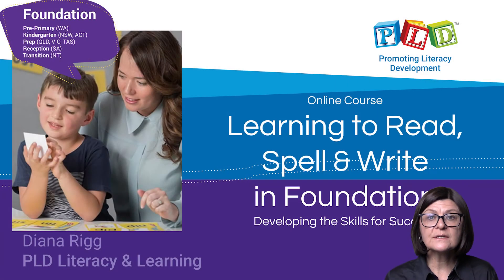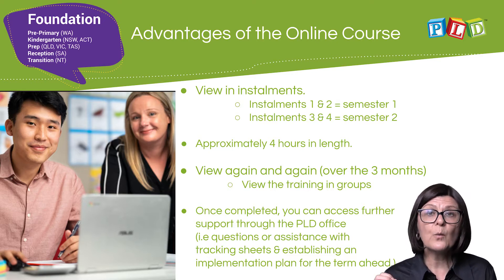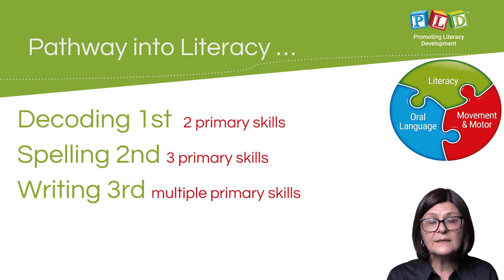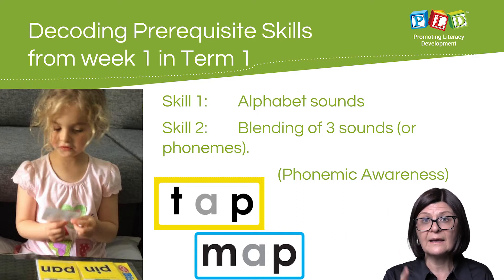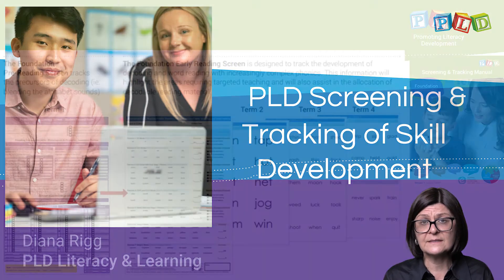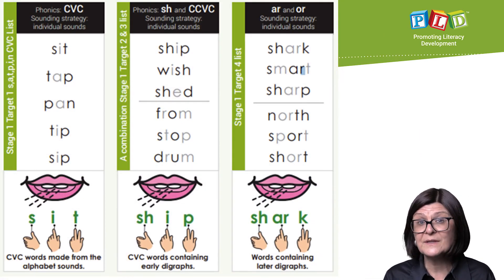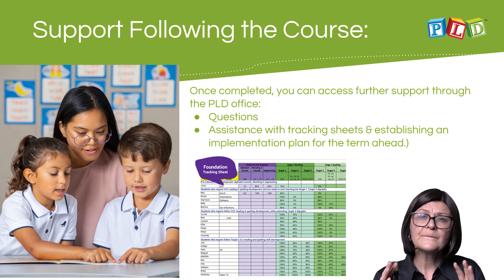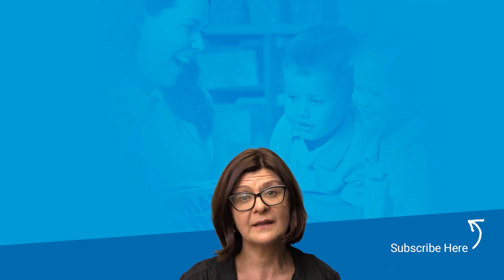Online Course: Learning to Read, Spell and Write in Foundation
The Foundation school year is incredibly complex to teach. Those working within the Foundation year require strong theoretical knowledge, the ability to deliver their instruction in an explicit and focused manner and time-efficient tracking processes to determine the rate of progress and then next elements to introduce.

Typically children read 1st, spell 2nd and write 3rd. This typical progression into literacy starts first with targeting the ‘specific’ pre-literacy skills. By explicitly instructing the prerequisites for literacy, greater numbers of students achieve a strong start.

The complication in the Foundation classrooms is that students present with a range in ability; delayed skills, age appropriate skills and advanced skills. The course provides resources, explanations and demonstrations focused upon explicit instruction for the three different ability grouping.